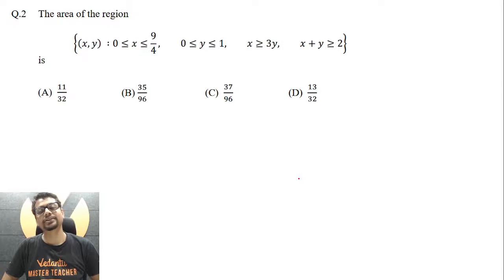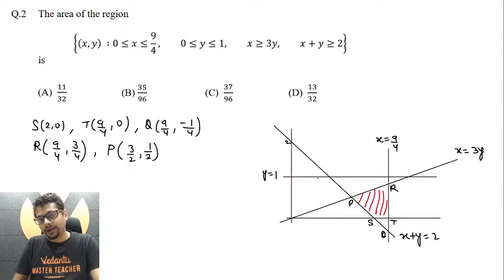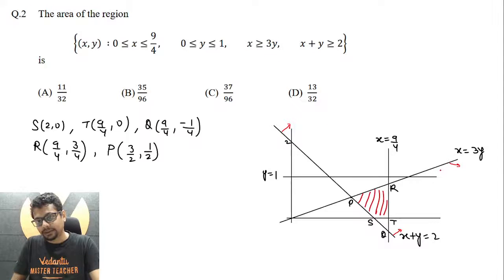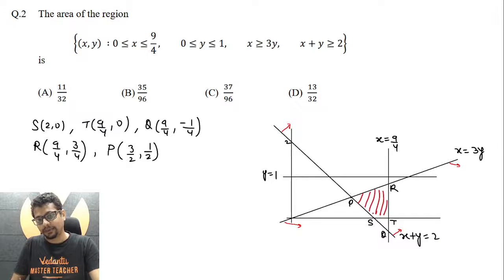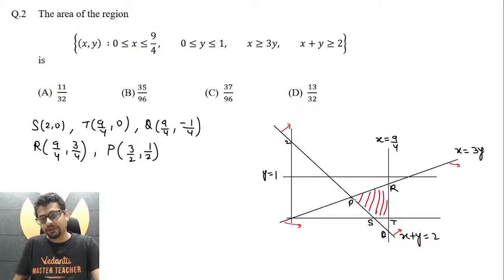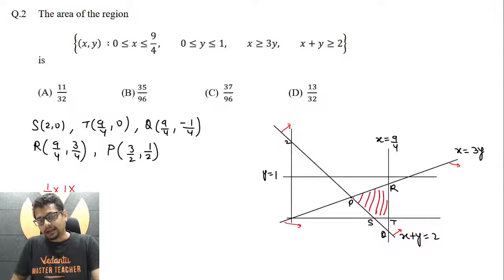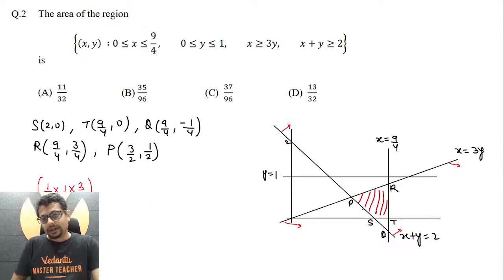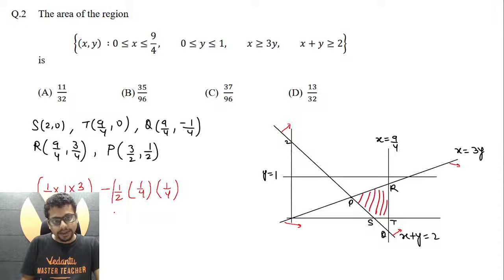JEE Advanced 2021 Paper 1 Maths Solutions ( Q-2) | Vedantu